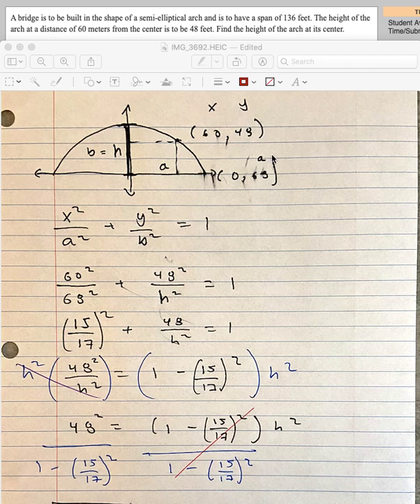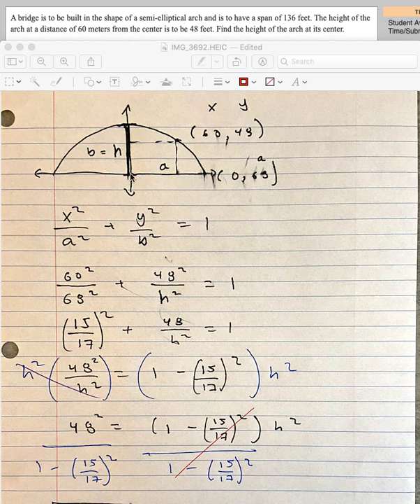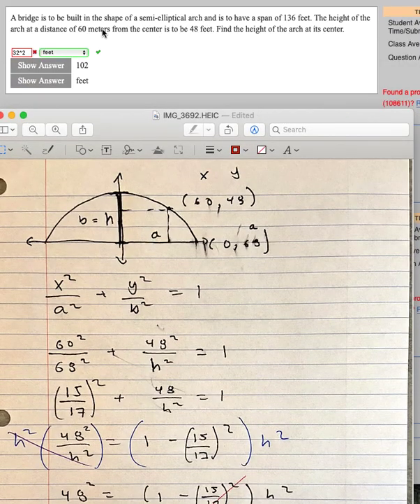141c 10.2 #17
141c 10.2 #17